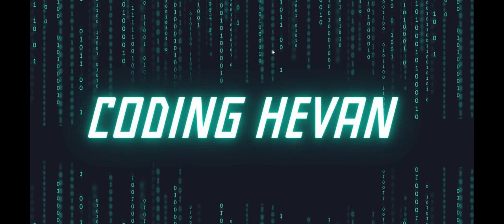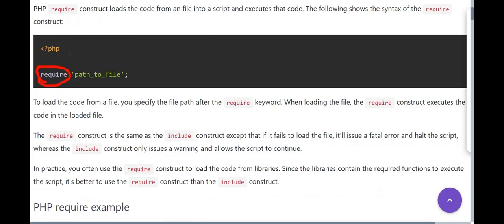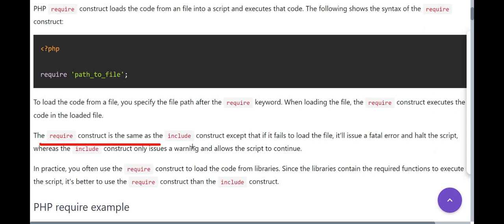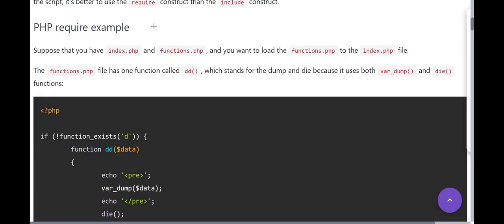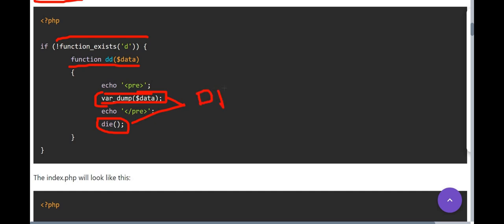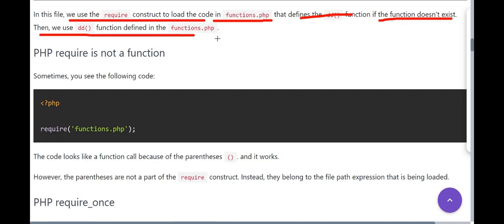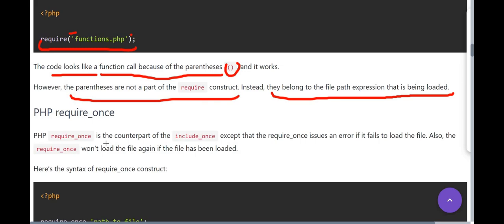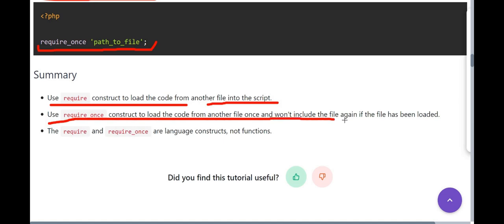REQUIRE IN PHP PART 1:CODING HEVAN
REQUIRE IN PHP PART 1